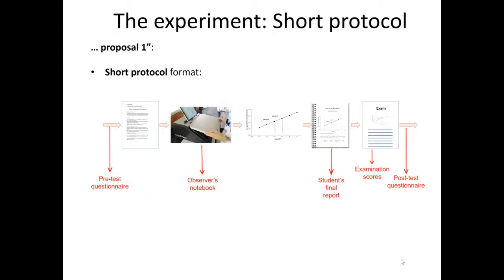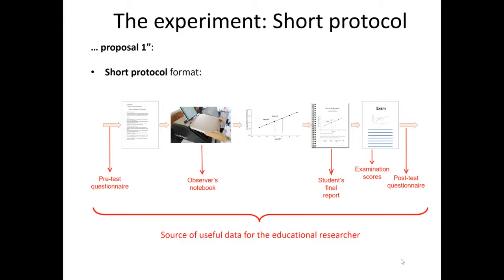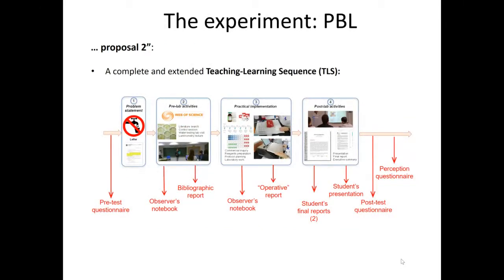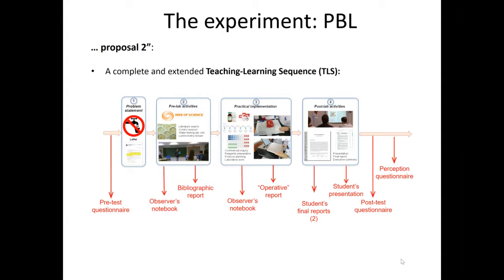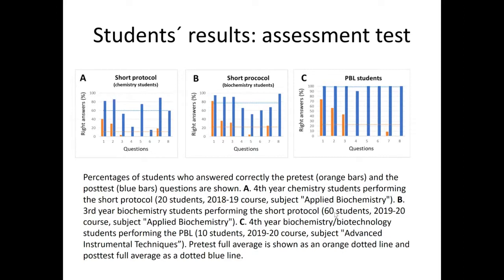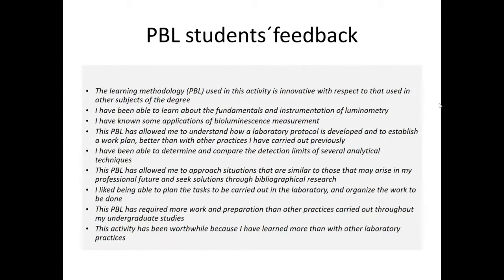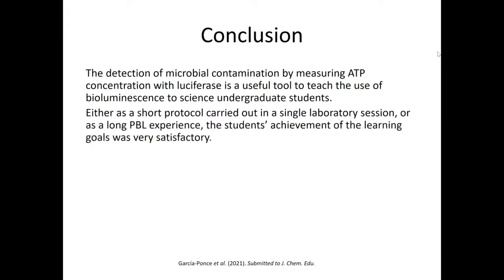Comparison of Two Different Educational Approaches to the Experimental Teaching [...]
The paper "Comparison of Two Different Educational Approaches to the Experimental Teaching of a Luminometric-Based Analytical Method" was presented in the framework of the Tenth edition of the International Conference "New Perspectives in Science Education" held on 18 - 19 March 2021